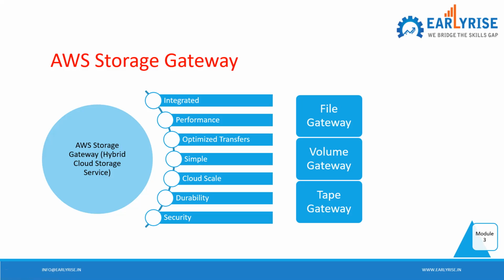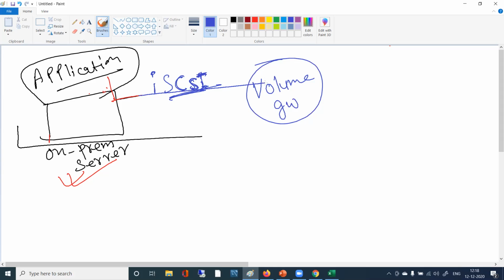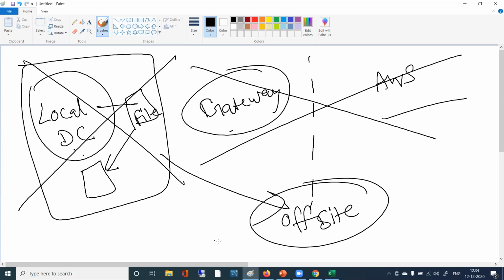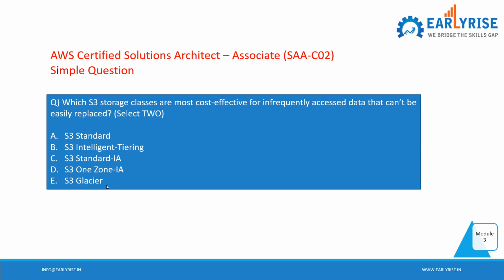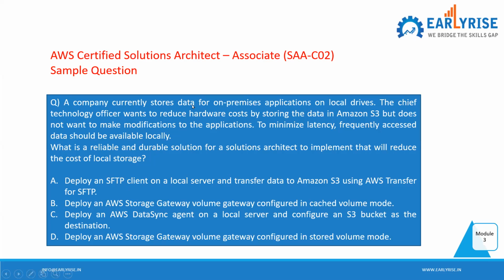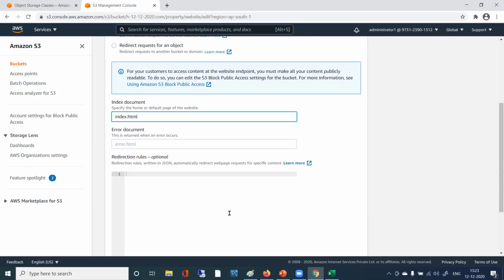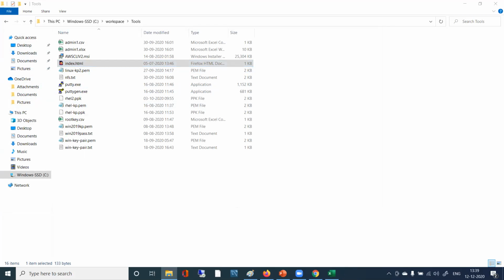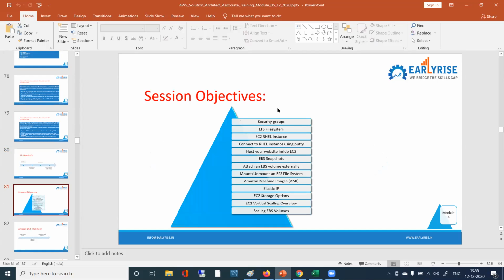AWS Session 6